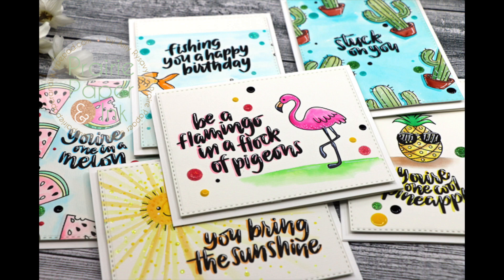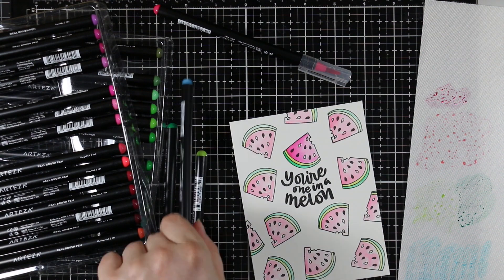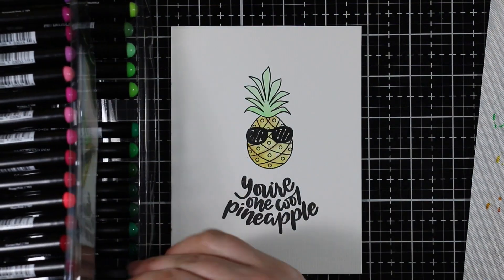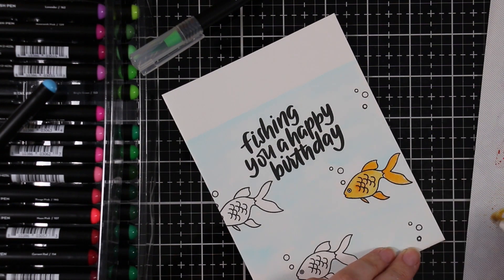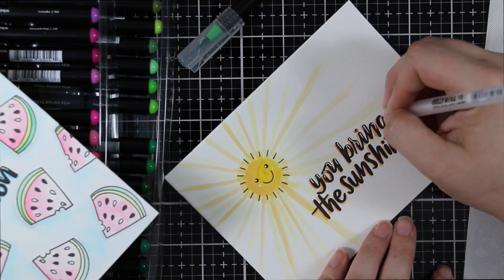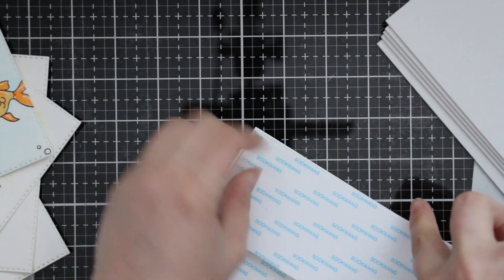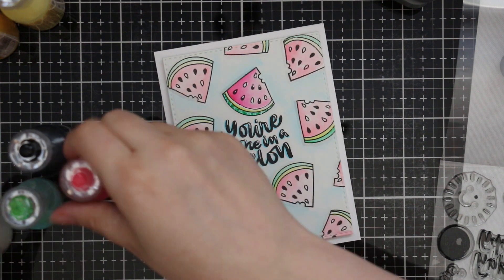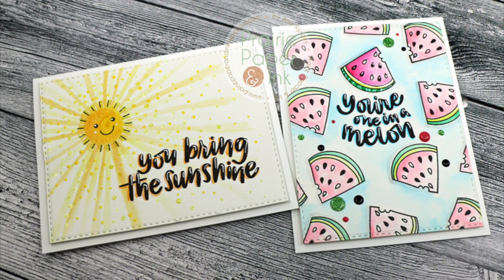Quick & Easy Watercolor Cards | SSS One Cool Pineapple Set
**links to online sources for all the items shown:

• Simon Says Stamp Card Kit of The Month JULY 2018 COOL SUMMER